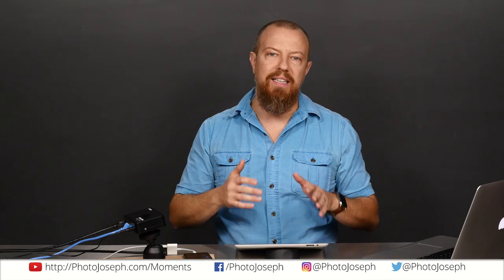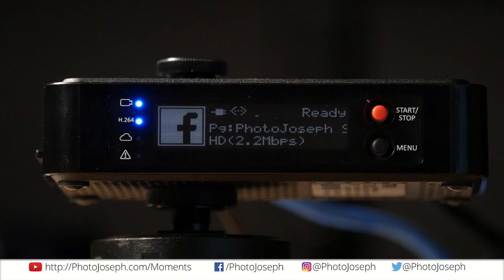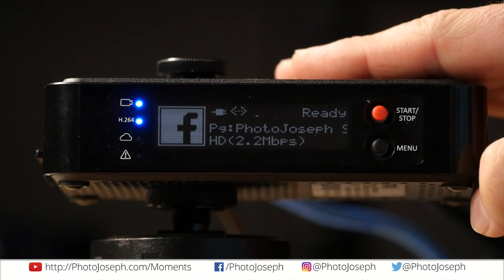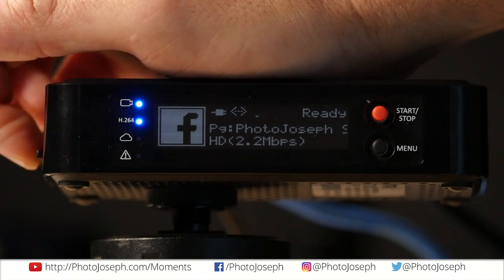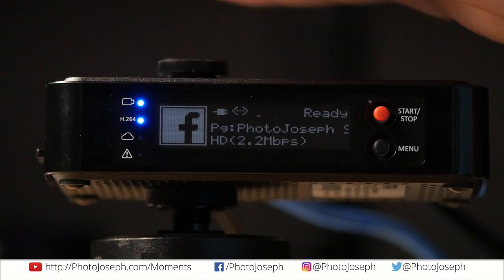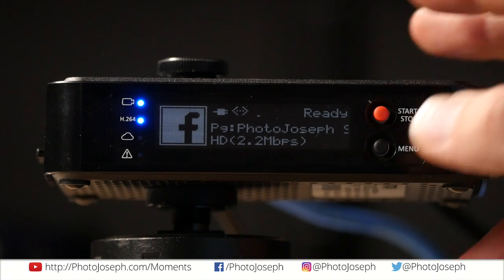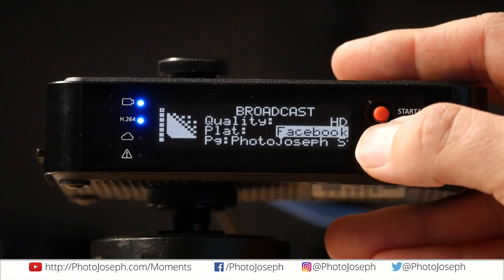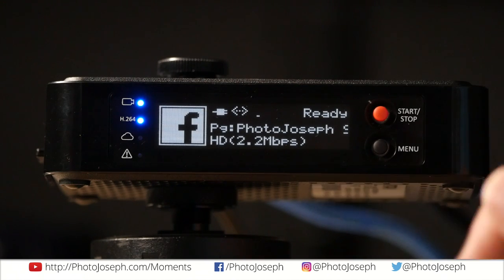Configuring the Teradek VidiU Pro for Facebook Live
Got a Teradek VidiU Pro and can't figure out why your Facebook Live streams look like rubbish? In this video, PhotoJoseph goes through the VidiU settings and explains the proper configuration for Facebook Live, as well as lists out some technical detail web pages that were surprisingly hard to find on the internet!

📷  PRODUCTS  📷
•• Teradek VidiU Pro ••

🌐 OTHER LINKS  🌐
VidiU Pro technical specs (as of this writing that page doesn't load properly in Safari)

-PhotoJoseph